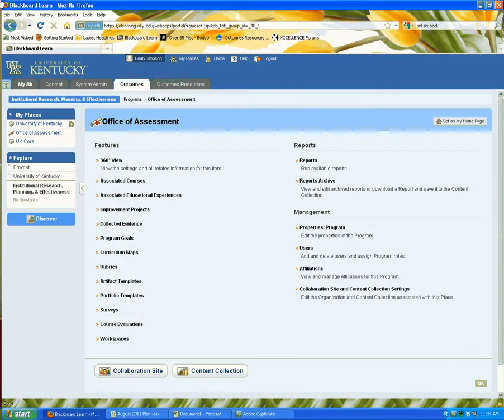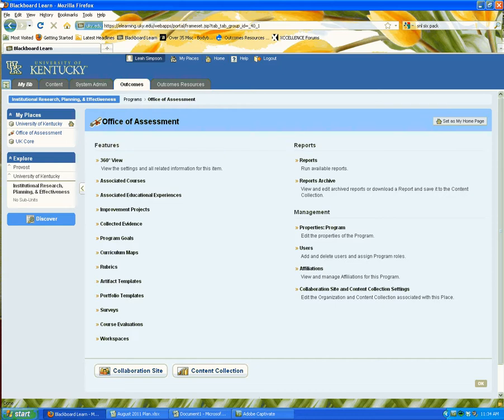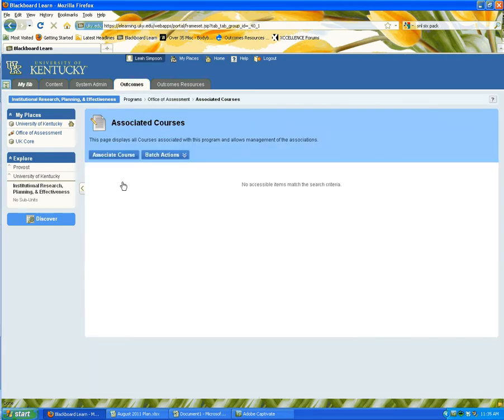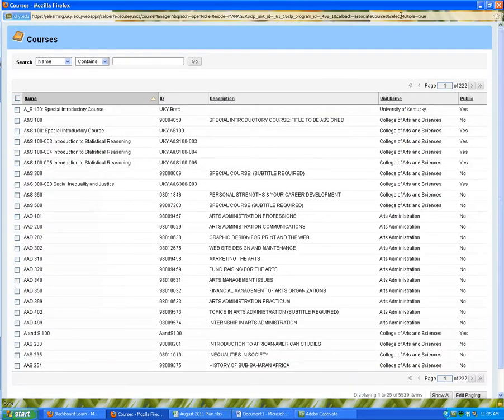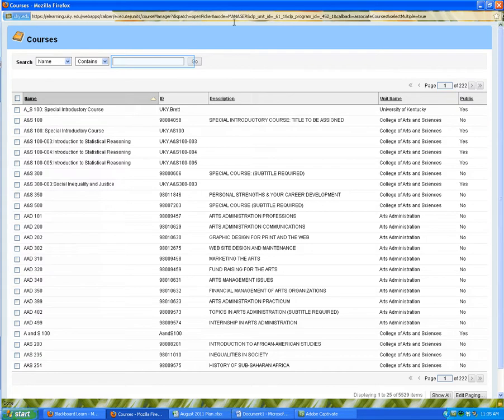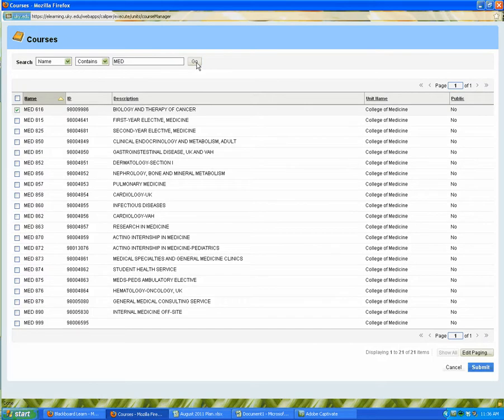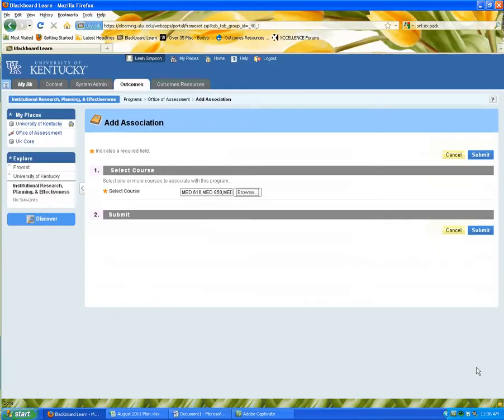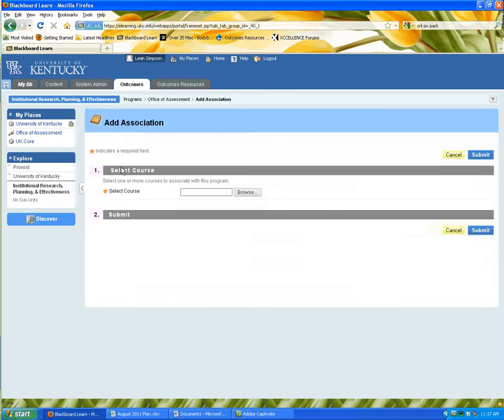Associating Courses in Bb Outcomes